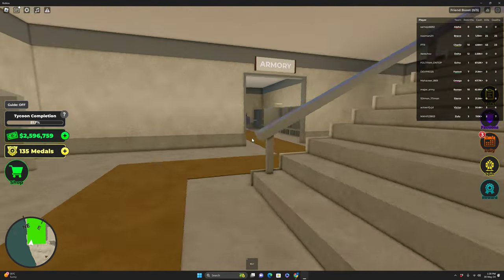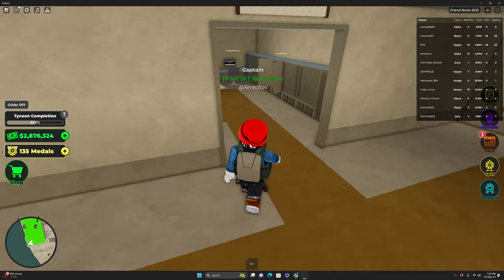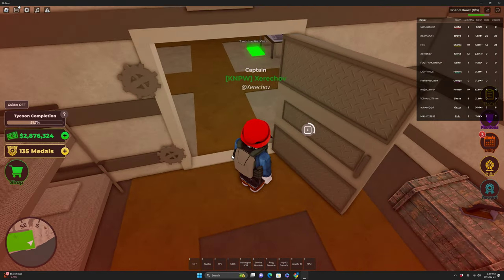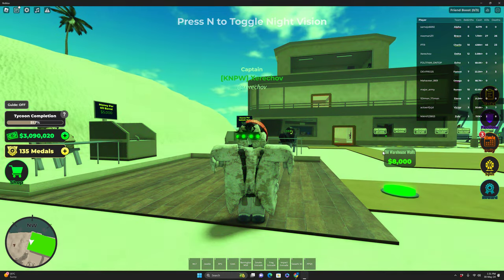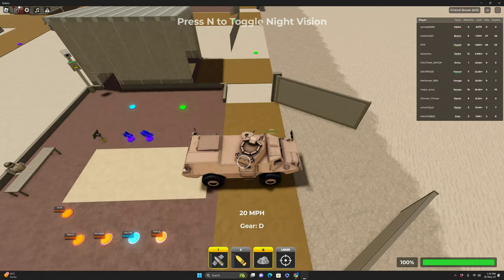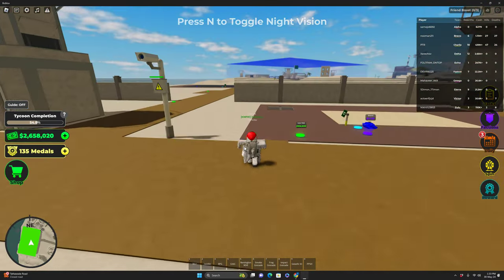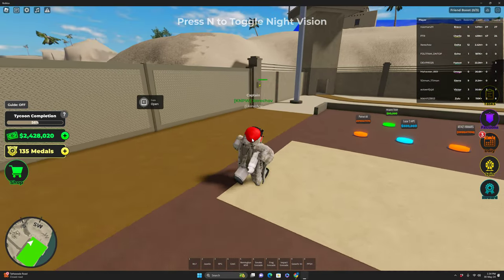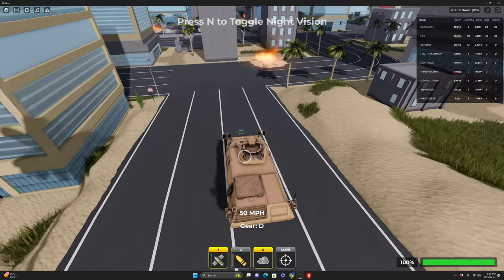We played WAR TYCOON Again IN ROBLOX!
Hi Gamers!
Today, we go on missions in War Tycoon!
Join us on this adventure to complete our military base!